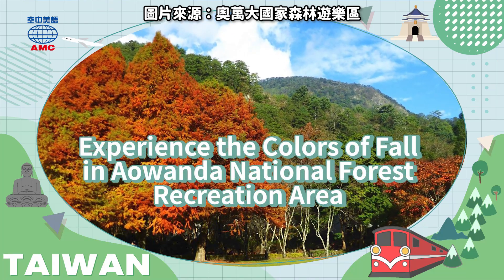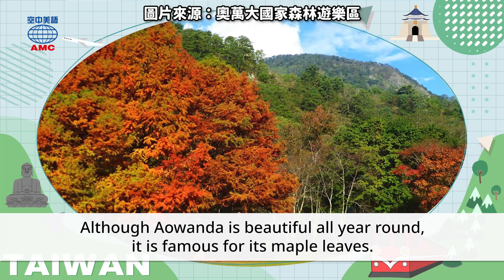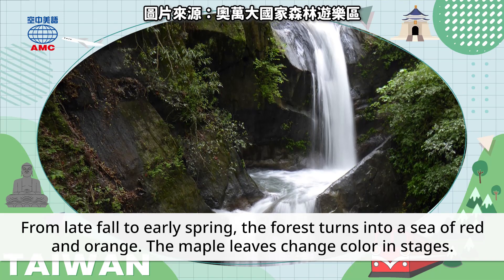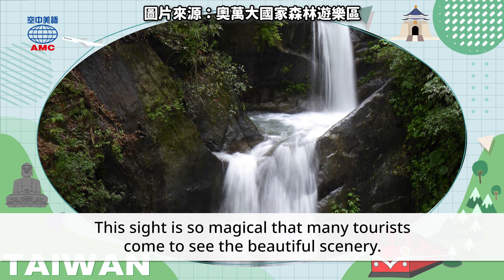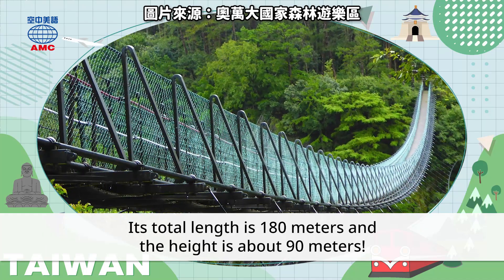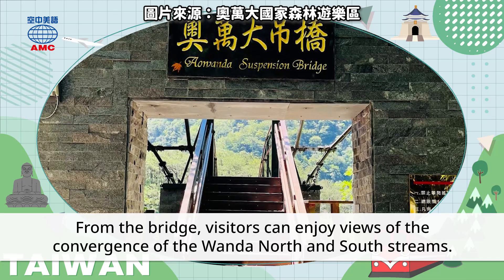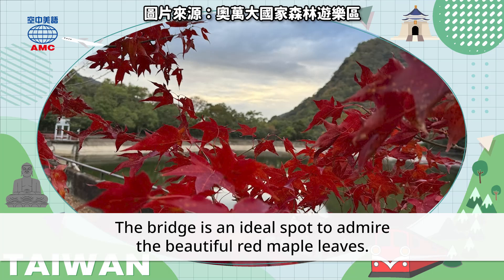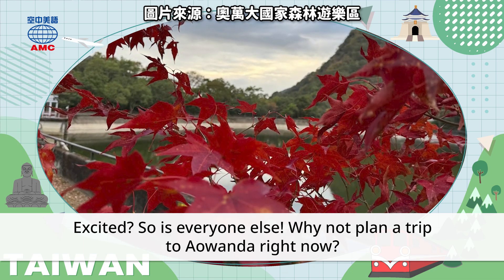20241004 Unit2-2【來一趟奧萬大 看遍滿山楓紅】-課文朗讀